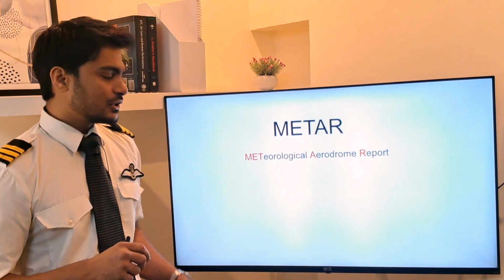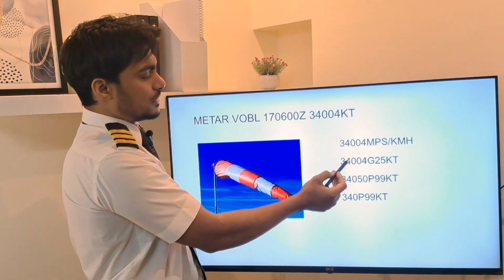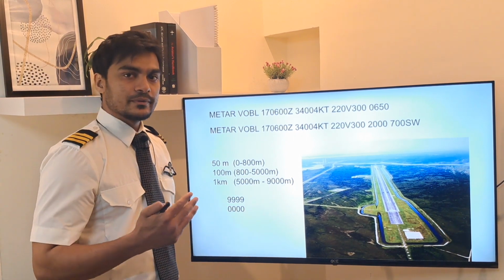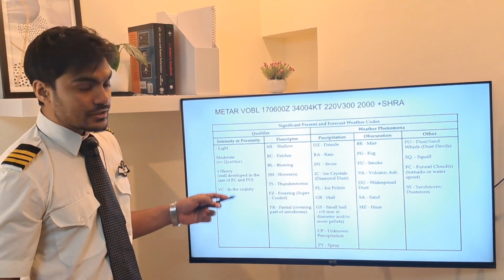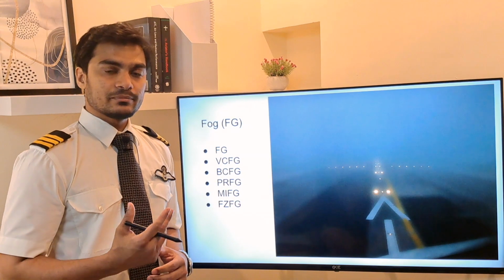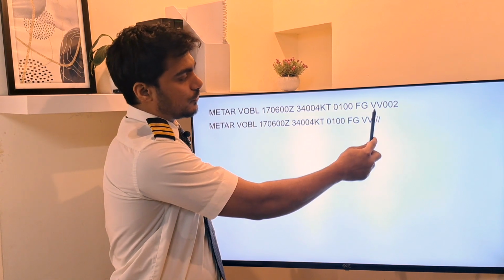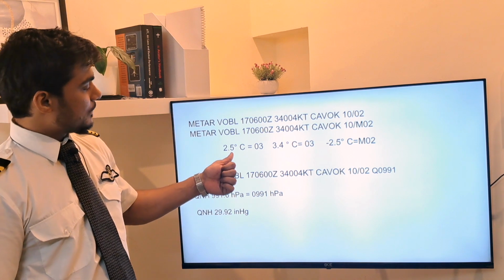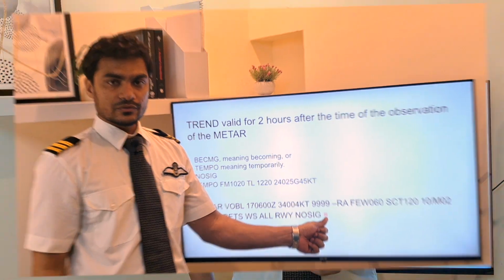How to Decode METAR- Your Ultimate Guide to Decoding Weather Reports Like a Pro! by Capt. Louis Lobo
Welcome to the ultimate guide on decoding METAR! 🌦️ Are you ready to delve into the fascinating world of weather reports? In this captivating video, we'll unravel the secrets hidden within METAR codes, empowering you to understand weather conditions like never before.

Join us on an adventure as we demystify METAR reports, revealing the language of the skies in an easy-to-understand format. Whether you're a weather enthusiast, pilot, or simply curious about how to read weather data, this video is for you!

🔍 What is METAR and why is it important?
🔑 Deciphering the key elements of a METAR report
🌬️ Understanding wind direction, speed, and gusts
☁️ Interpreting cloud cover, ceiling, and visibility
🌡️ Grasping temperature, dew point, and atmospheric pressure
🌧️ Uncovering precipitation types and intensity
🌅 Using METAR to predict weather trends and plan activities